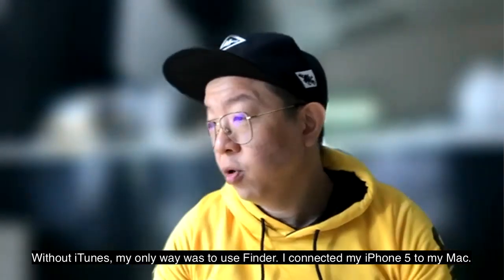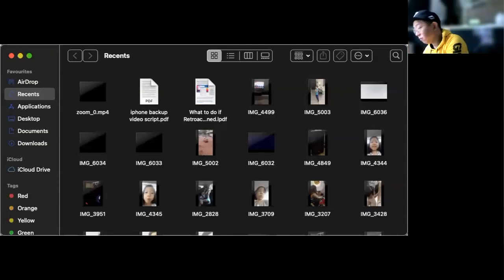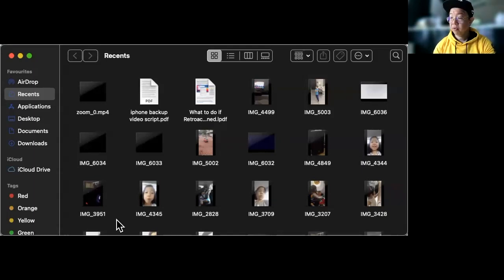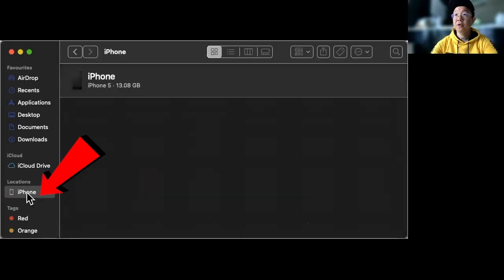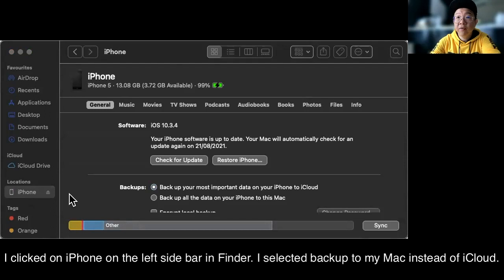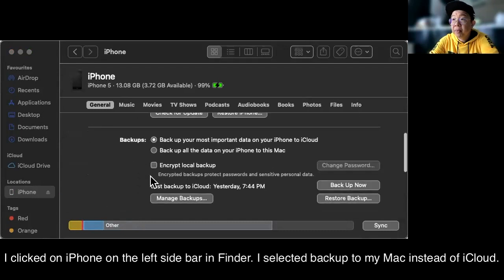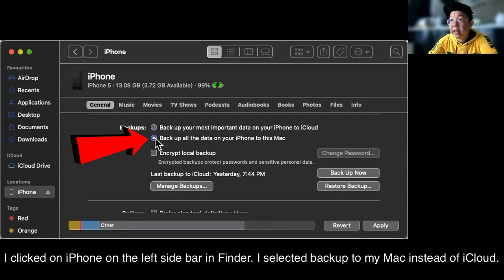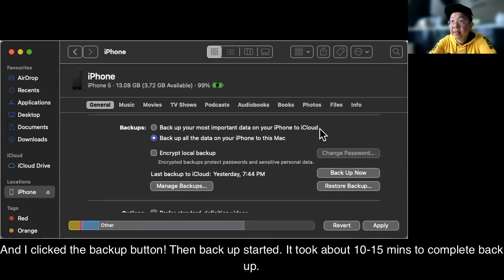Using Mac Finder instead of iTunes to Safely Backup Whatsapp Chat History.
Using Mac Finder instead of iTunes to Safely Backup Whatsapp Chat History from one iPhone and Restore it to another iPhone.